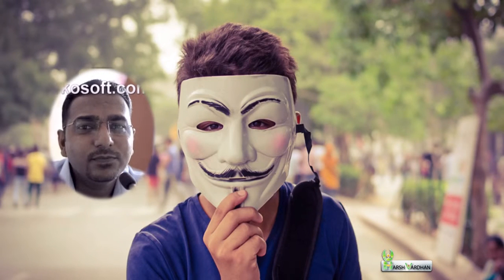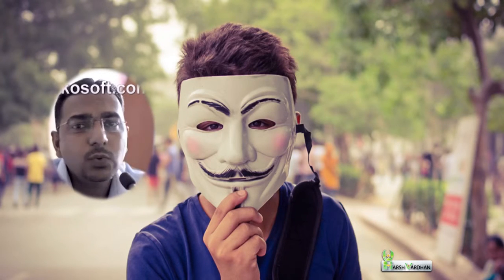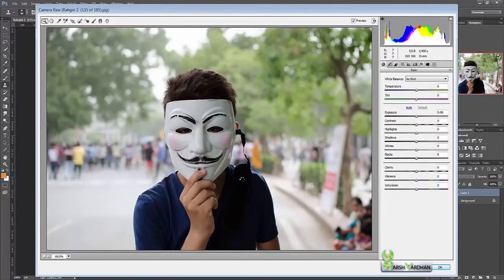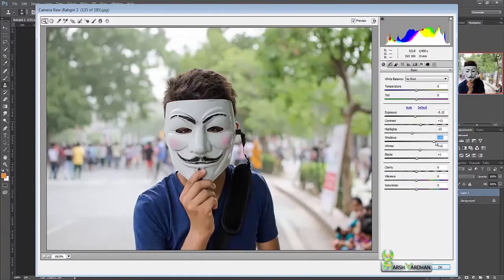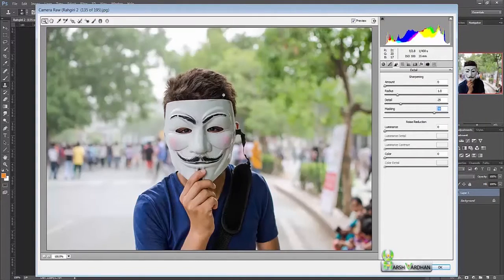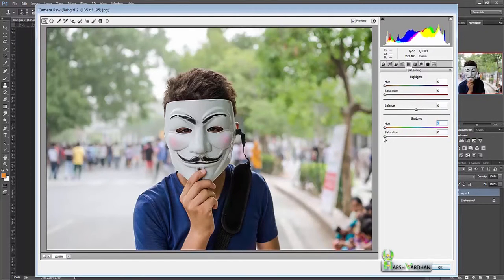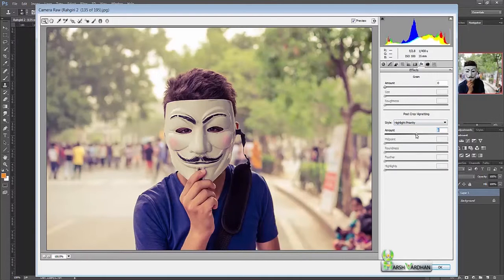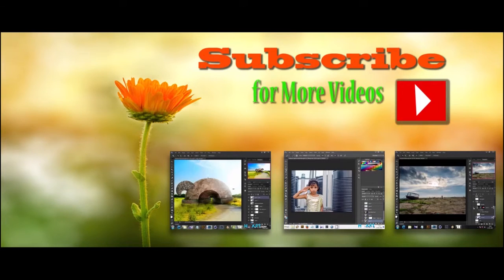How to Create Cross Processing Effect in Photoshop | Cross Processing Effect Tutorial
Learn Photo Editing
You can Join my Post processing in Photoshop course on udemy.com. 99$ to Just 10$ Click the Link...Limited coupons Hurry!
You can Join my course Learn Photo Manipulation in Photoshop on udemy.com. 99$ to Just 10$ Click the Link...Limited coupons Hurry!

How to Create Cross Processing Effect in  Photoshop | Photoshop 2015 Tutorial
In this tutorial we will be  learning how to create Cross Processing Effect in Photoshop 2015 but you can use any version of Photoshop which supports camera Raw Filter